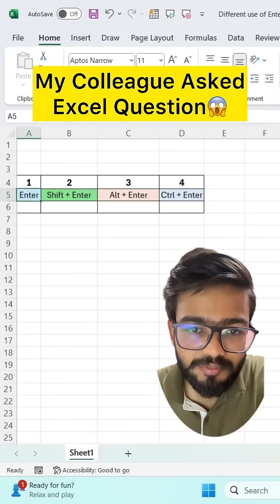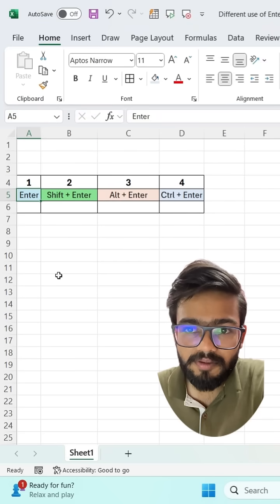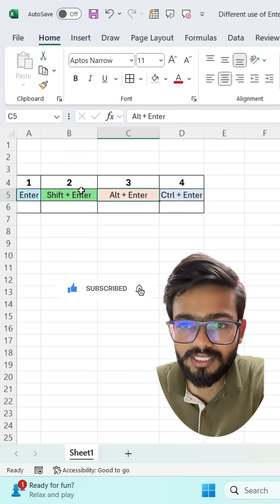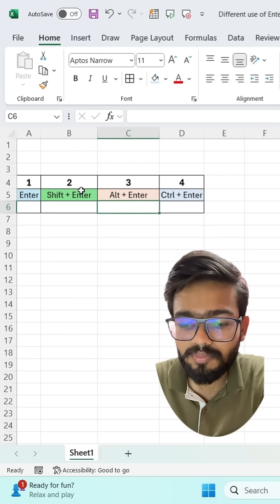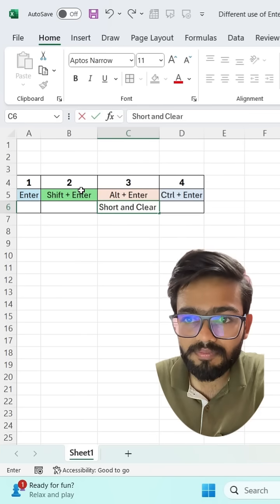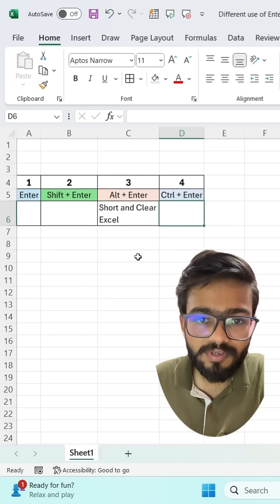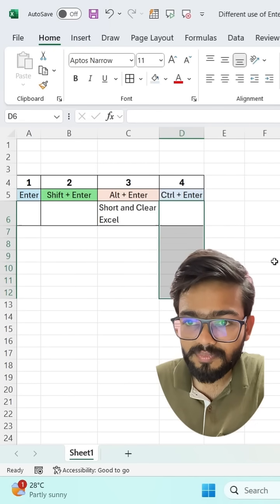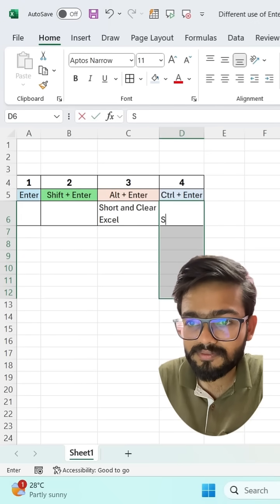Colleague asked Excel Question‼️Showed him Amazing Functions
In this video, you will learn how to use ENTER with different Function keys in Excel.